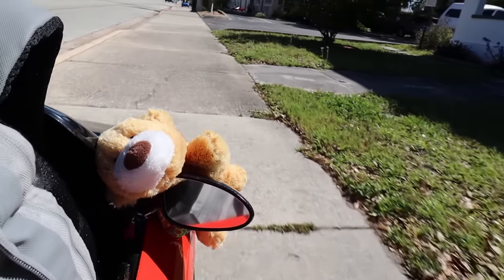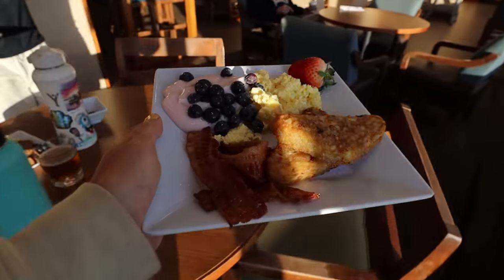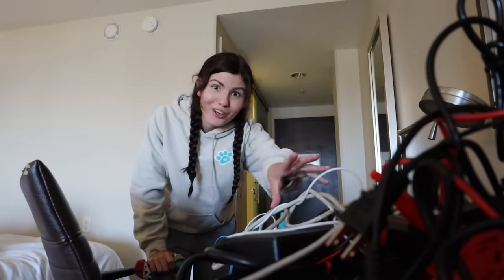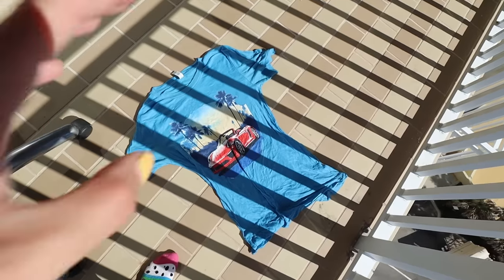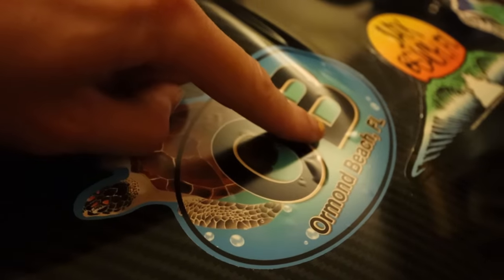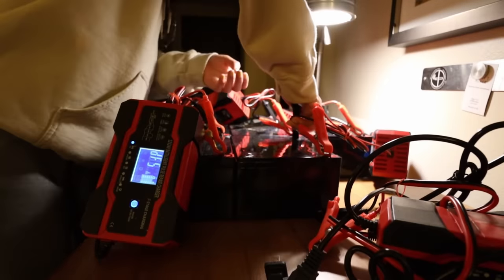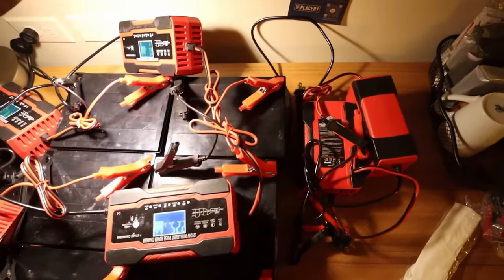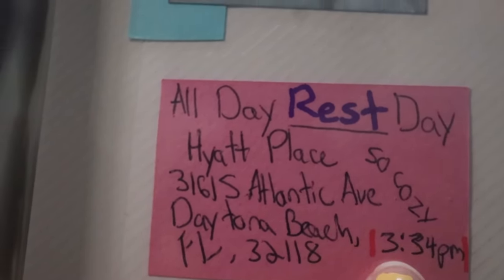🚗 LONGEST JOURNEY IN TOY CARS - DAY 14 🚙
Day 14 out of 2 MONTHS! We are attempting the LONGEST JOURNEY BY TOY CAR. We have to drive toy cars from Jacksonville FL to Key West. This will take two months of driving a toy car every single day! The finish line is over 600 miles total in toy cars! I will be posting the journey on shorts and long videos! You can also find it on Tiktok, Facebook. and Instagram:

Everyone keeps asking where we got the photo printer..here it is!